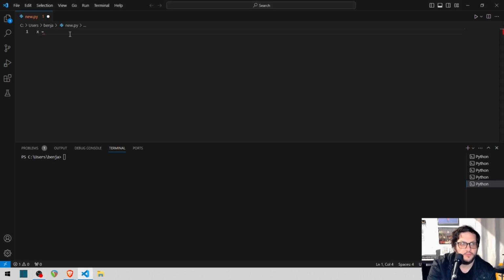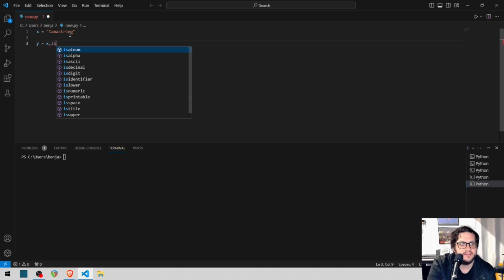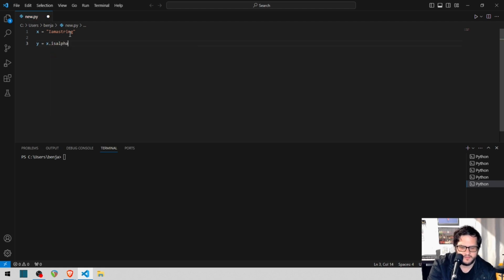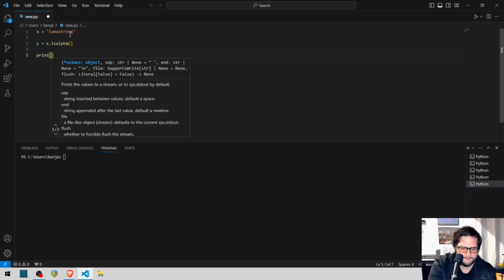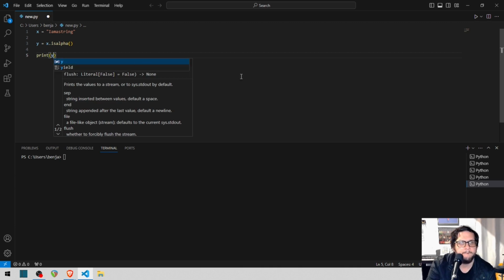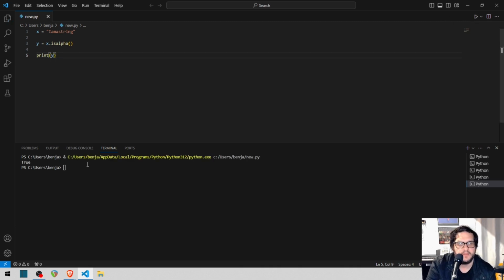Introduction to Python - String Methods - Isalpha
A brief demonstration of the string method isalpha.